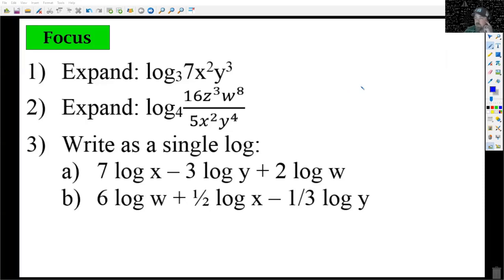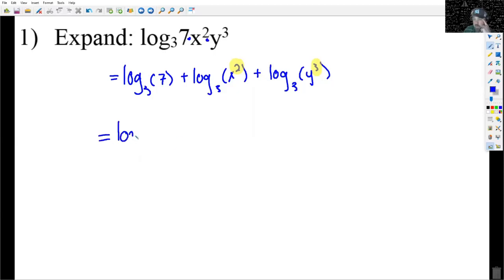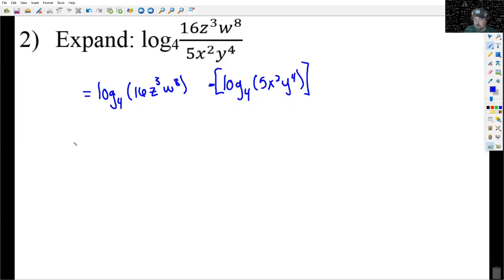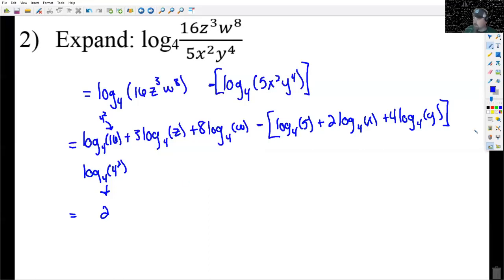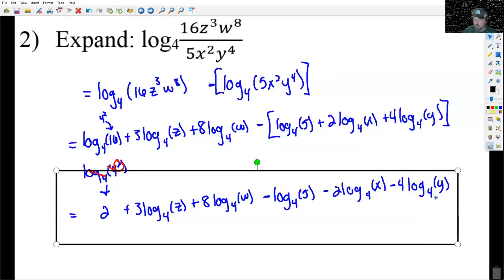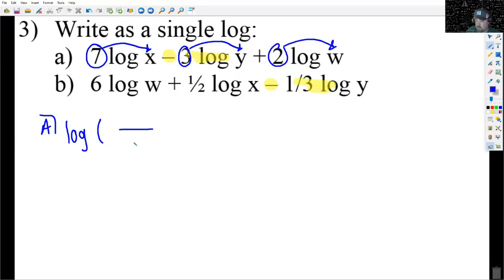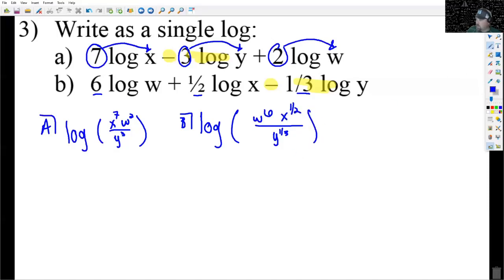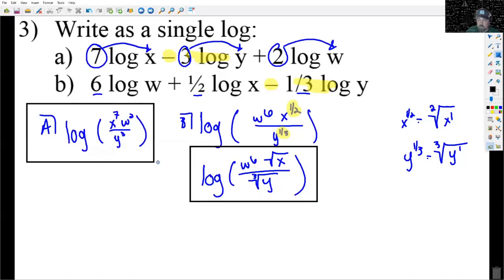Laws of Log Review